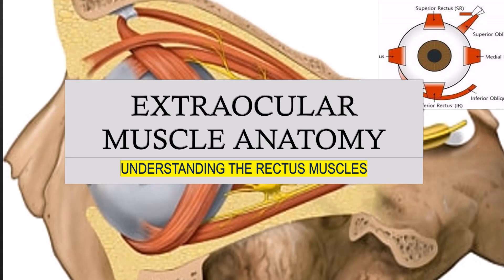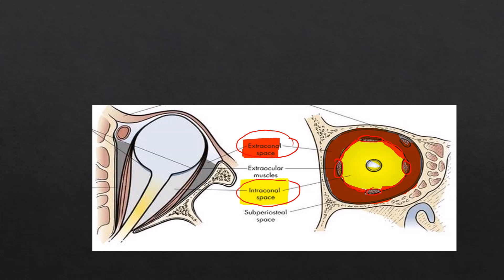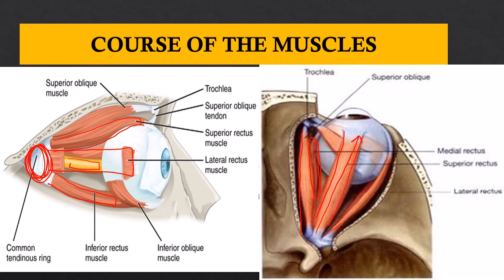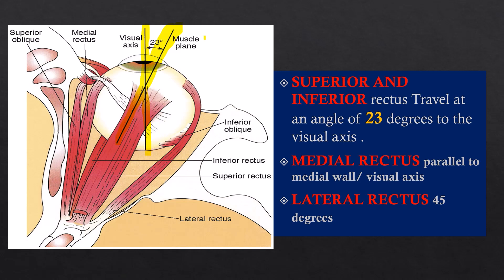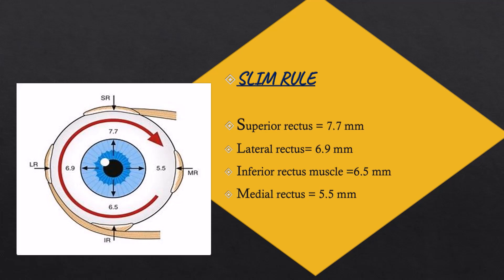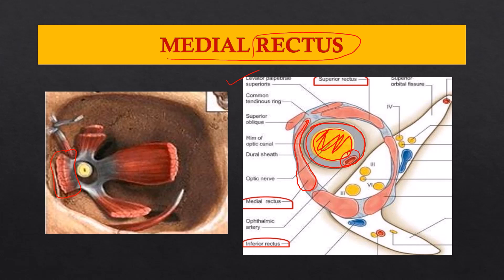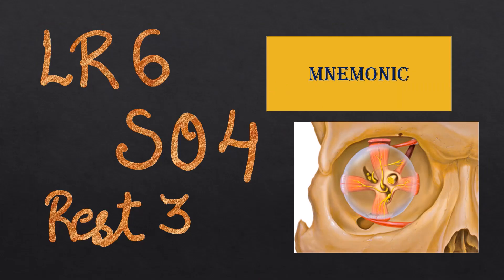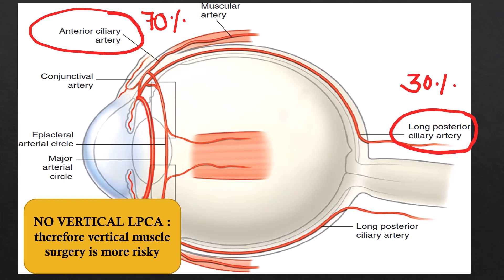EXTRAOCULAR MUSCLES ANATOMY PART 1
Understanding the RECTI MUSCLES | EXTRAOCULAR MUSCLES ANATOMY

The video discusses about the anatomy of the extraocular muscles in detail.The extraocular muscles in the eye are 7 in mumber. the levator palpebrae superioris, the superior rectus, the inferior rectus, the medial rectus and the inferior rectus, the superior oblique, inferior oblique muscle.

the video discusses in detail, the origin, course, insertion of the rectus muscle with clinical important points. Special discussion has been done on innervation and nerve supply of the RECTUS muscles